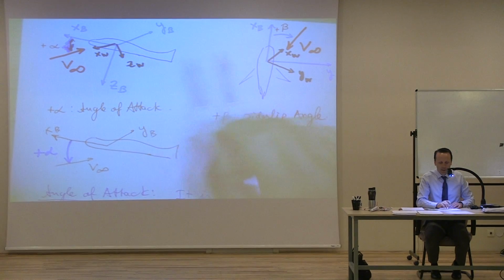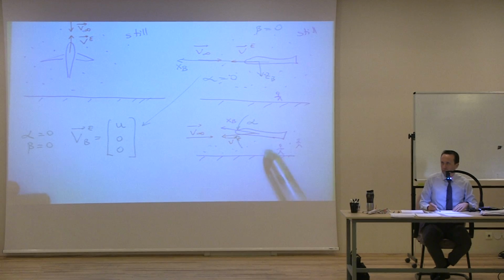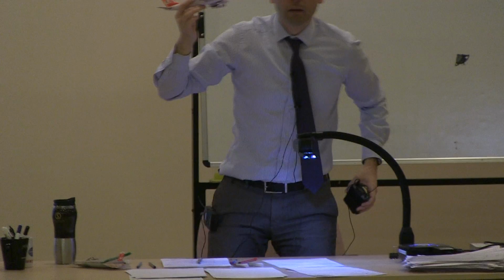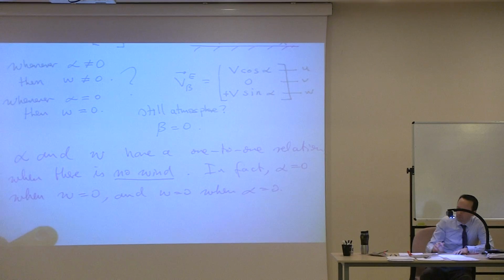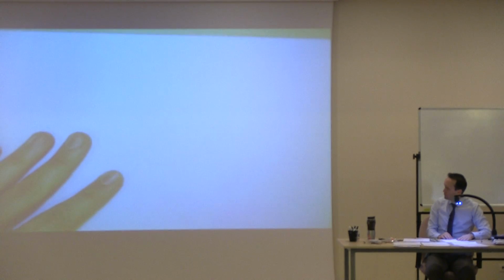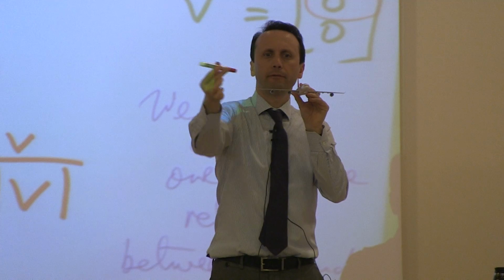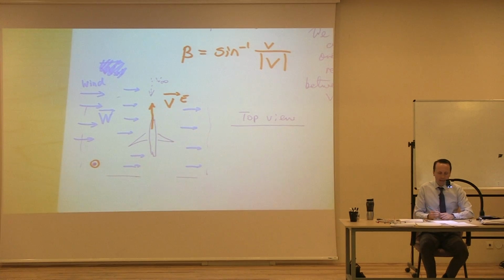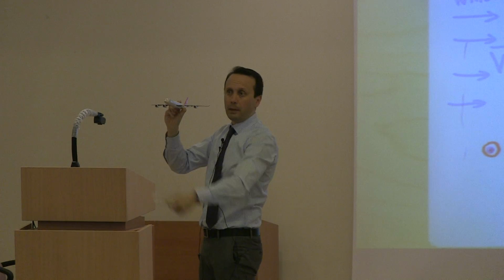AE372 - Flight Mechanics - Lecture 5.2